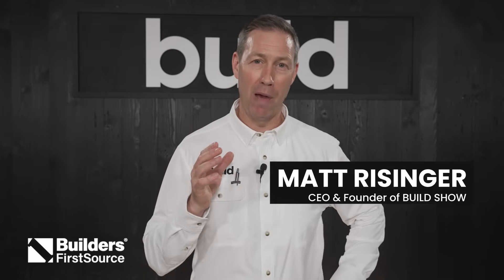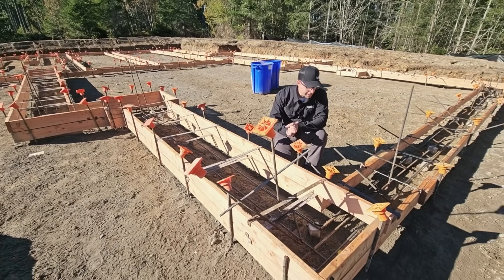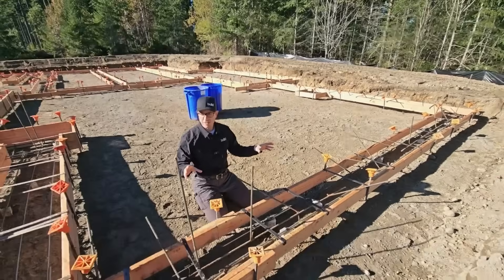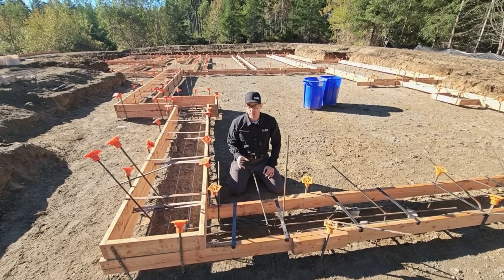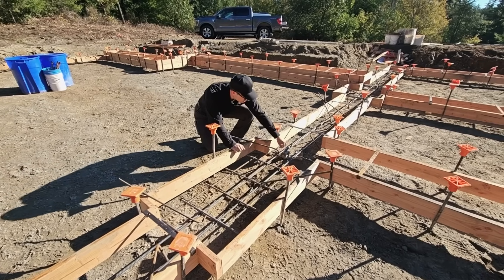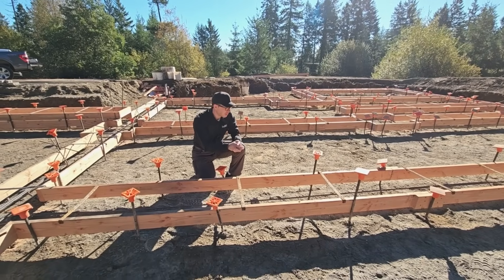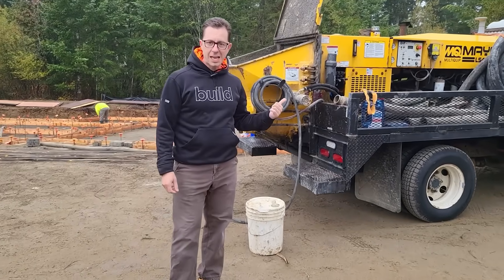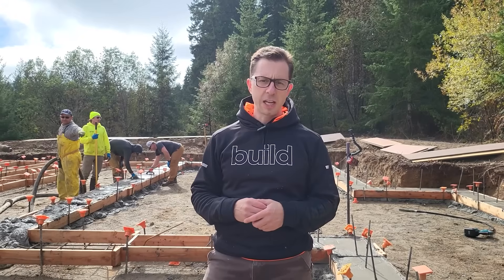Best of The Build Show | Footings, Forms & Concrete Tips with Bryan Uhler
Build Expert™ Bryan Uhler walks through the structural and safety considerations involved in pouring concrete footings for a new project in Washington State. He explains the importance of rebar placement, grounding, portal frames, and proper formwork, emphasizing the role of thoughtful planning in seismic zones. Bryan covers everything from pre-bent rebar corners to pour logistics, including the use of Dobies and various finishing tools, plus a successful multi-truck pour of 20 yards of concrete.